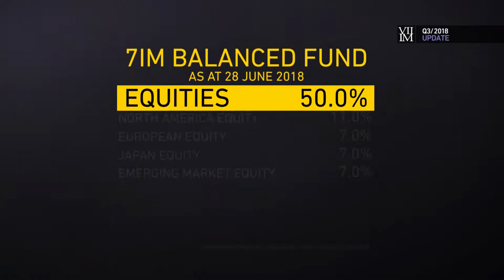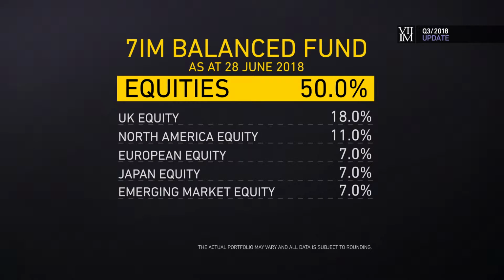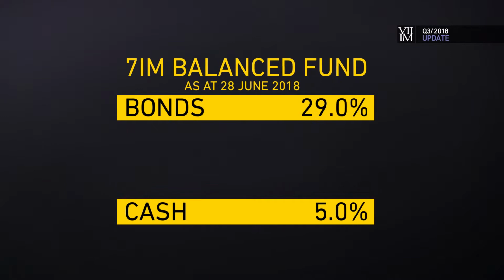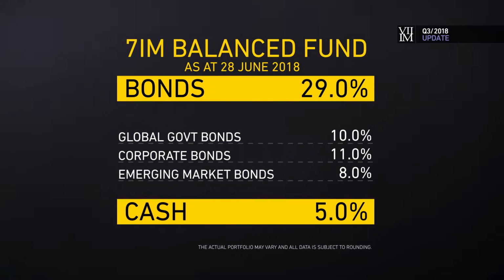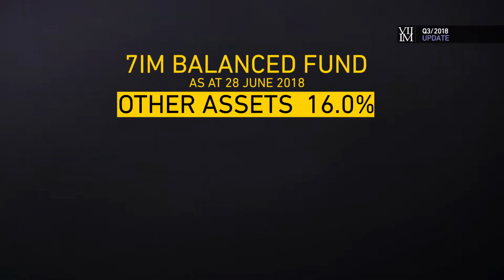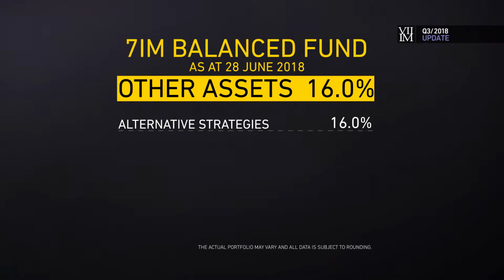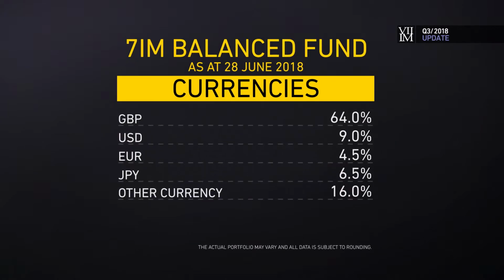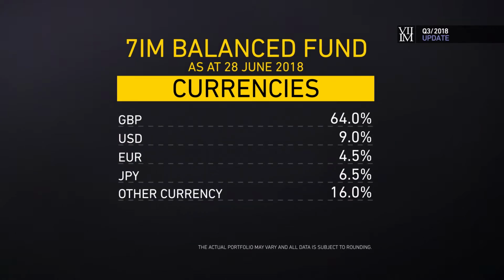Portfolio Positioning Q3 2018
Tom Sheridan and Ben Kumar from Seven Investment Management (7IM) discuss our portfolio positioning for the third quarter of 2018